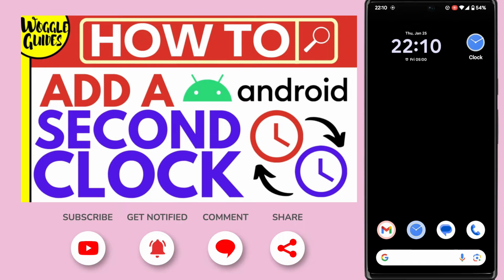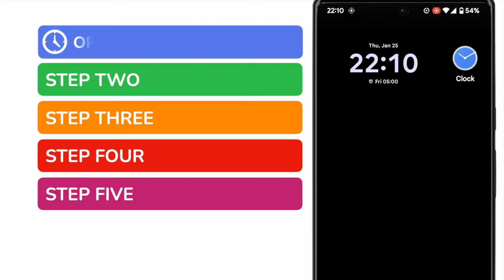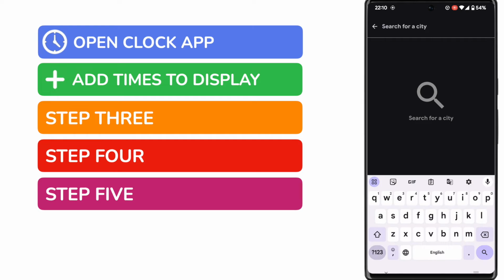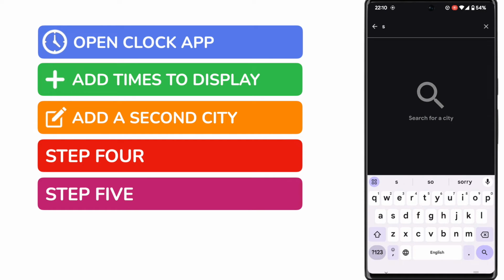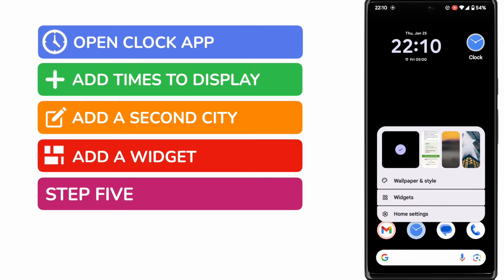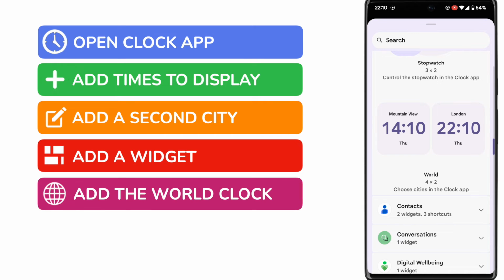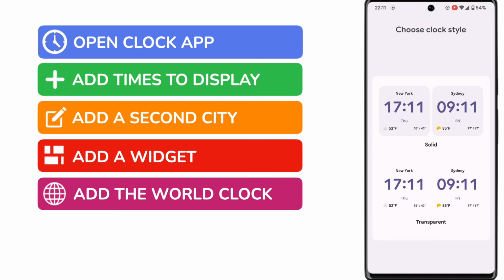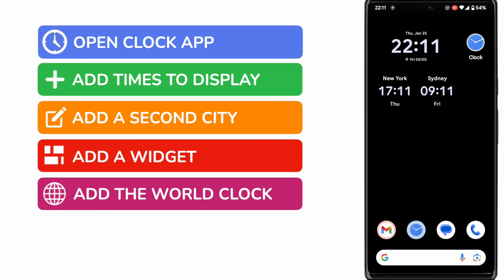Android Add a second clock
In this guide, I’ll explain how you can quickly add a second clock or timezone to your Android phone.

*🕔  Key Moments*
00:00 | Introduction
00:19 | How to add a second clock to your Android phone
02:57 | Wrap up